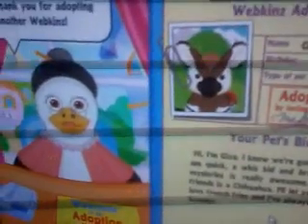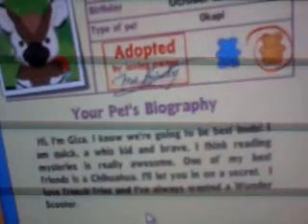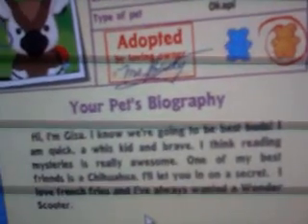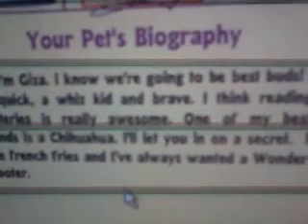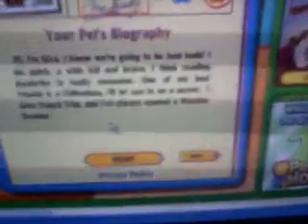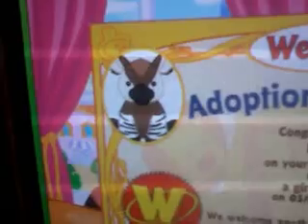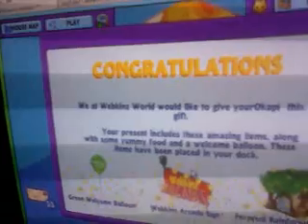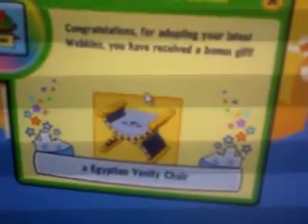Giza Adoption Video